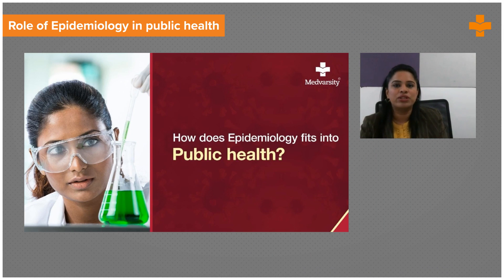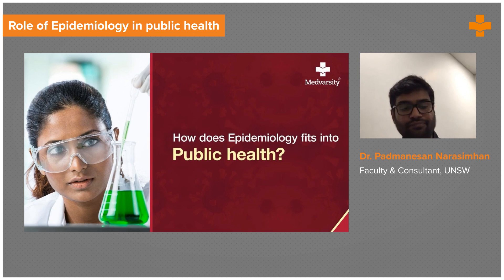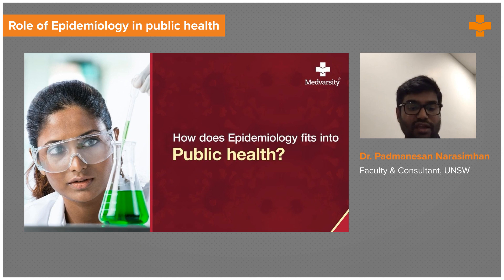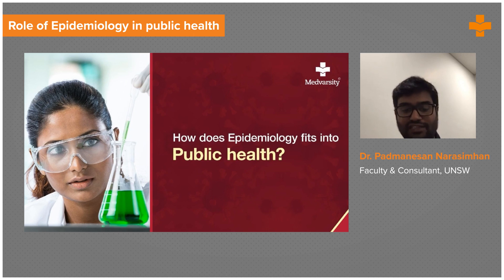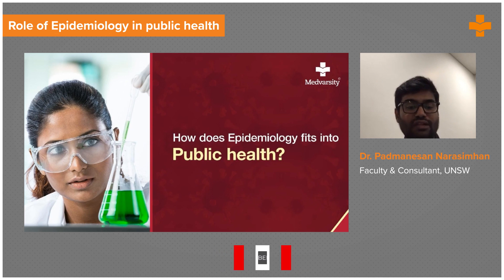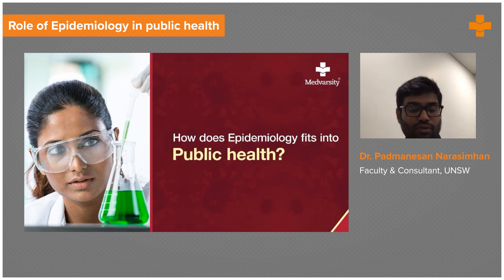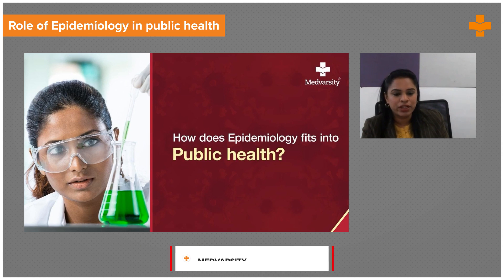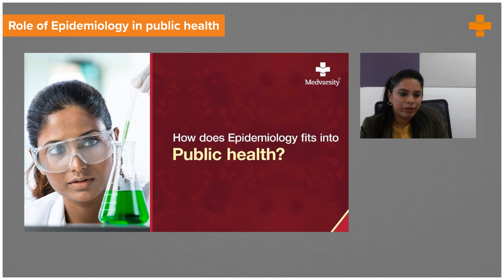Role of Epidemiology in Public Health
The study of the origins and causes of diseases in a community is known as epidemiology. It is the scientific method of investigating and solving problems used by disease detectives, epidemiologists, statisticians, and public health professionals to get to the bottom of community health problems and outbreaks.

Epidemiology is frequently regarded as the primary scientific foundation of public health practice. Here’s everything you need to know about epidemiological parameters in pandemic.

Dr. Padmanesan Narasimhan, Faculty and consultant, UNSW, discusses what epidemiology is? Why should it matter in public health? And the role of epidemiology in the pandemic.